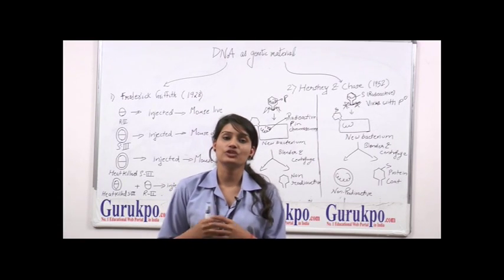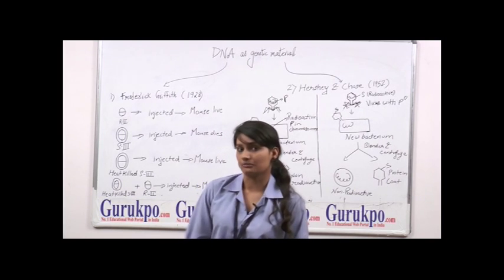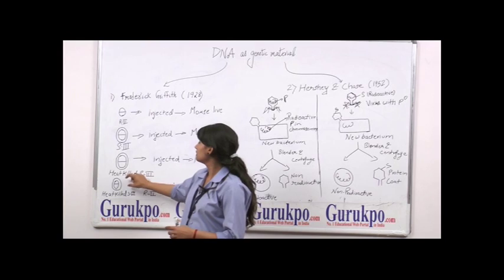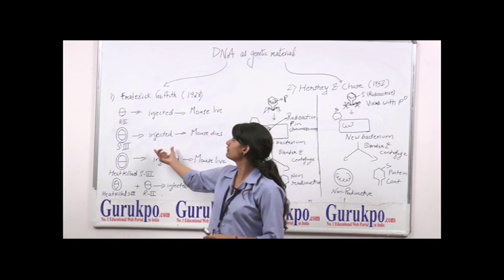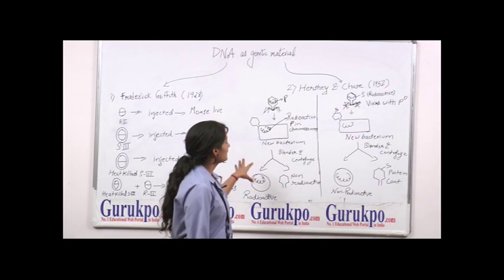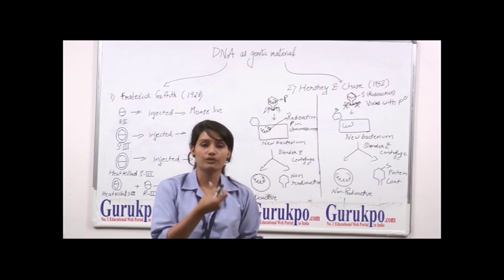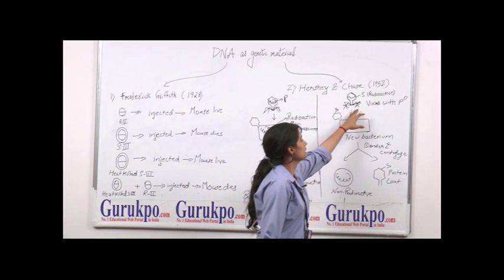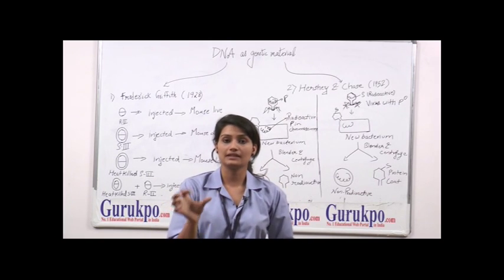DNA as Genetic material (B.Sc., M.Sc.) by Ms. Jyoti Kumari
In this Video, Ms. Jyoti Kumari, Assistant professor, Biyani Group of Colleges explains that what practicals were performed to prove DNA as genetic material. Friedrick Griffith in 1928 provided  the first evidence of DNA as genetic material by explaining the principle of Genetic transformation. Again in 1944 Oswald Avery, Colin Macleod and Mc Carty revisited Griffith experiment and proved that it was DNA due to which transformation occur. Later on in 1952 A.D.Hershey and M.J.Chase conducted experiment on bacteriophage infection and proved that DNA is the hereditary material and carries the genetic information to progeny.